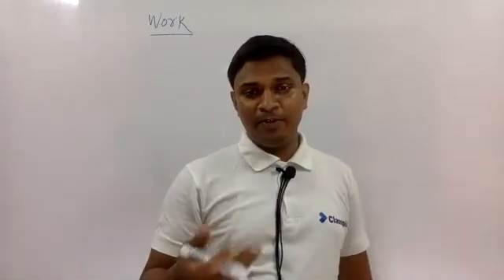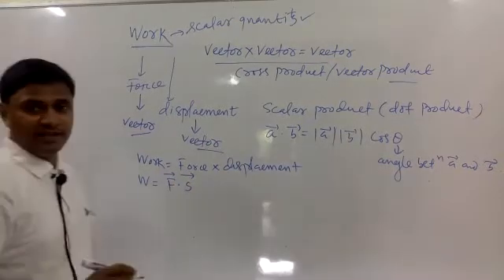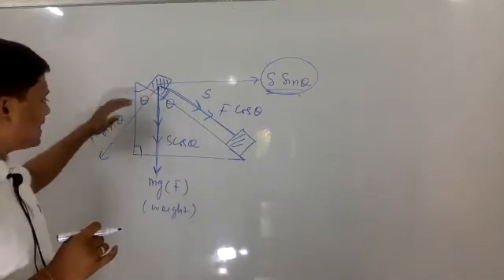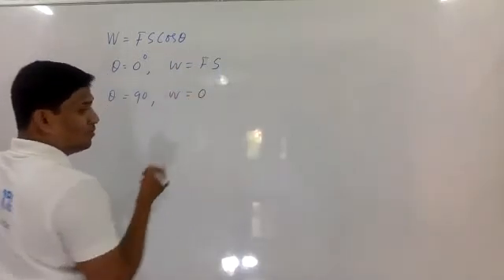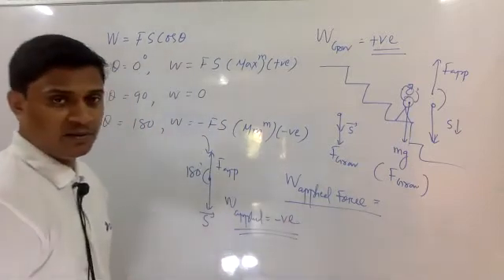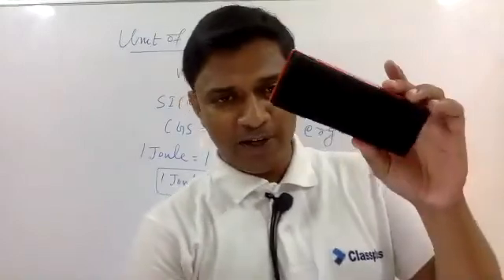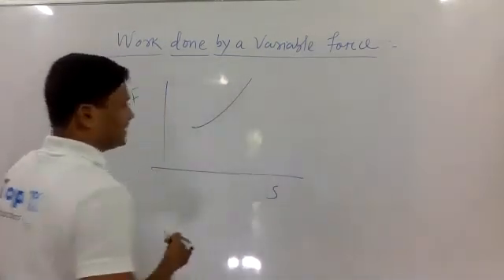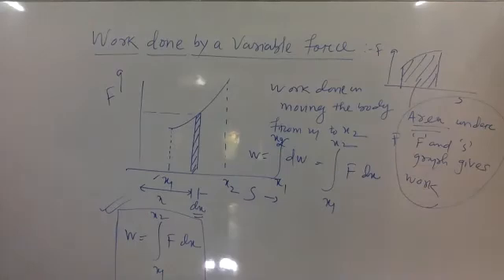Work done by variable force (Lec-1)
Class-XI-Physics-Work Energy & Power.